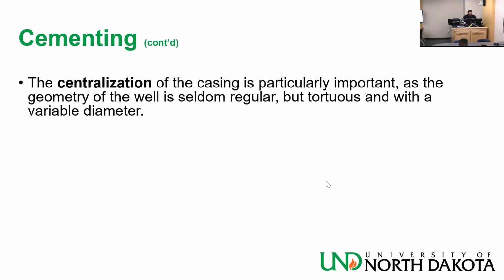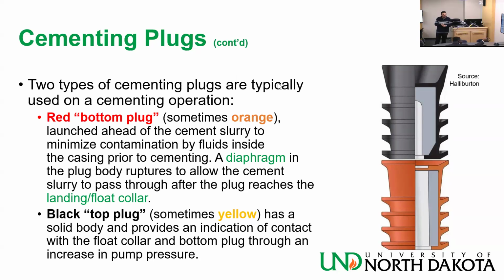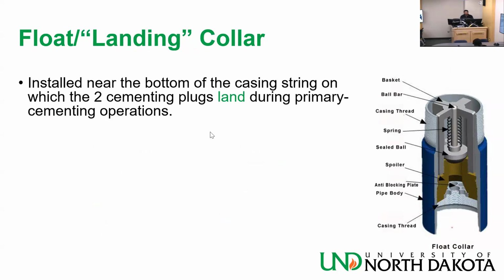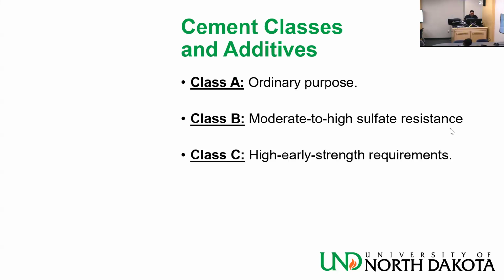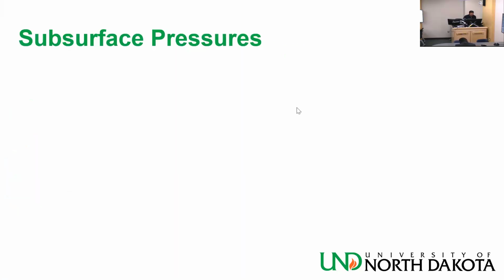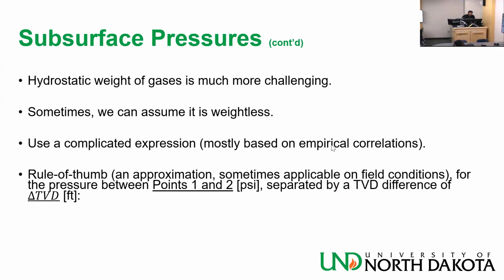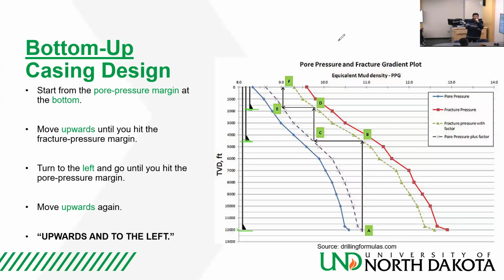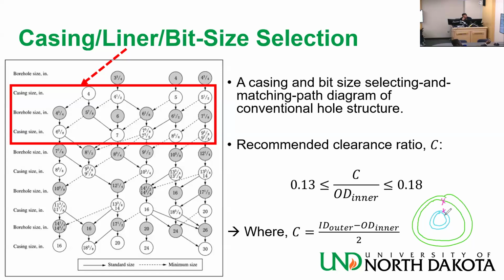Lecture 7 - Advanced Drilling Engineering (PTRE 451/545, Spring 2025)